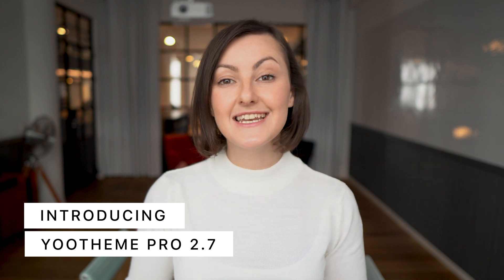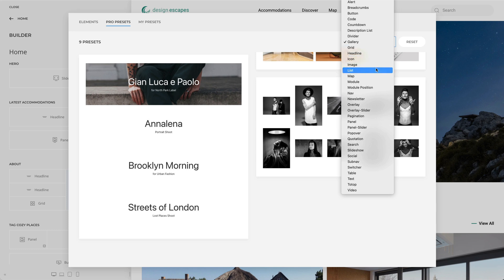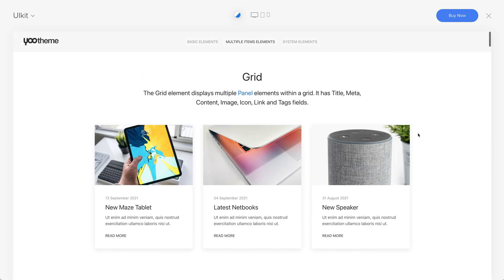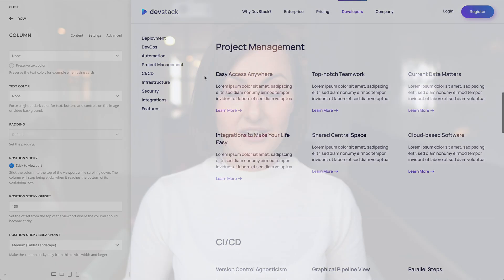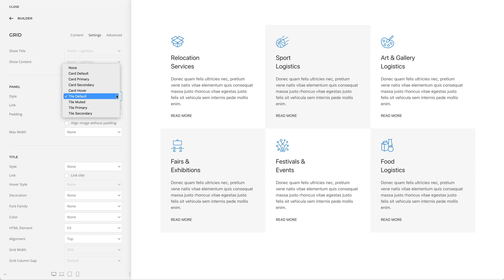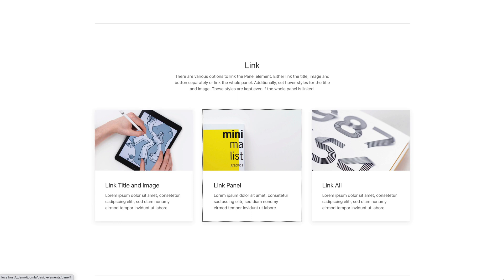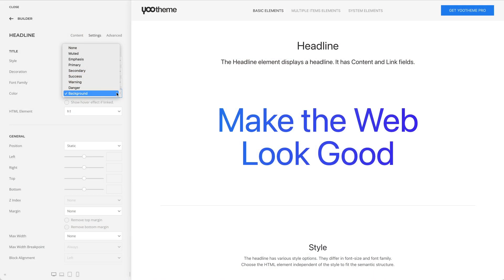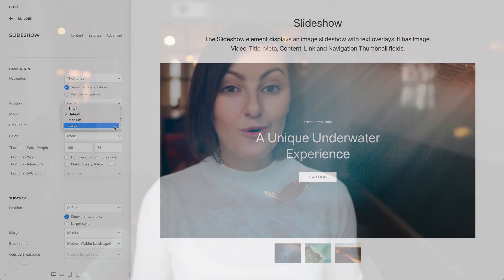YOOtheme Pro 2.7 – Pro Element Presets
Today we are excited to introduce YOOtheme Pro 2.7! This time it is all about the elements! We are proud to introduce a brand new element preset library with over 280 Pro presets which we think will completely change the way you create layouts! All 36 elements got their own online showcase and a dedicated documentation. But that's not all. There are so many new features for the elements, and the focus style for keyboard navigation is heavily improved. So get comfortable and let's get started!

0:00 Introduction
0:31 Pro Presets for the Element Library
1:48 Elements Showcase
2:22 Documentation and Videos
2:46 Position Sticky for Columns
3:07 Overlay, Gallery and Overlay Slider
3:47 Panel, Grid and Panel Slider
4:22 Popover
4:33 Title, Meta and Content Style
5:02 Focus Style
5:29 Thumbnav Style
5:50 Style Improvements
6:11 Blog and Post Image Alignment (Joomla)
6:45 Custom Less Files
7:12 Further Improvements
7:40 Next Steps